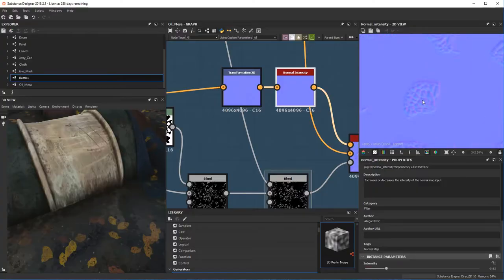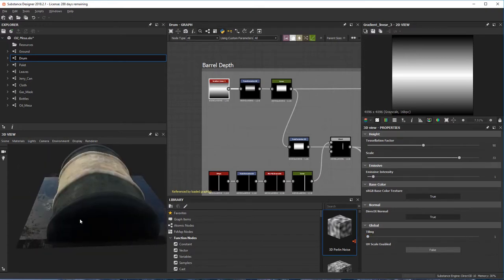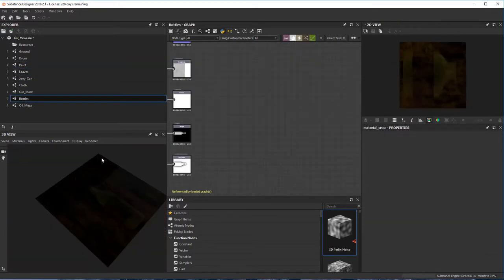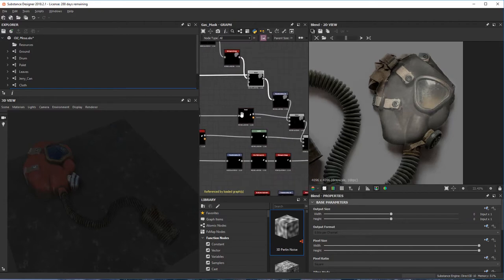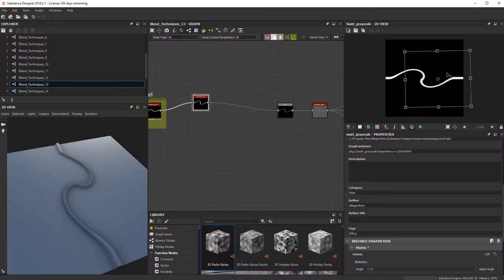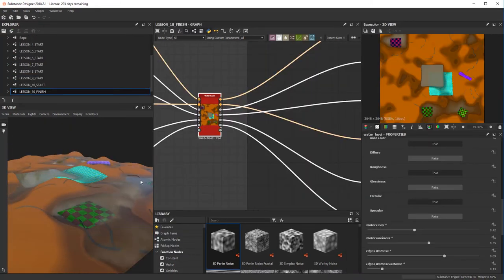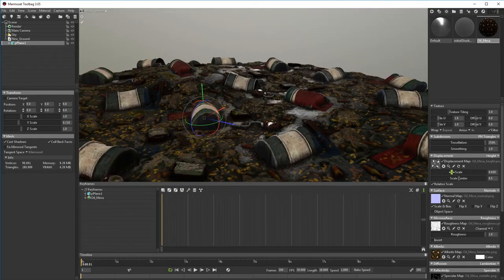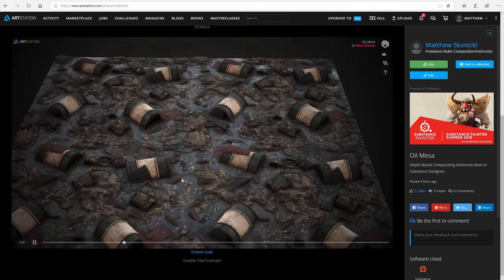[TRAILER] STS 103- Scratch to Substance V3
Author: Matthew Skonicki

Full Content Description:
 The mother of all Substance Designer Tutorials. Going in depth to
Material Object stacking, height blend, and masking in Designer. We
also cover portfolio setup and presentation in Marmoset Toolbag as
well as export of Marmoset Viewer to ArtStation.

INSTRUCTOR: MATT SKONICKI
LENGTH: APPROX 6 HOURS
PROGRAMS:

SUBSTANCE DESIGNER 2018.2.1
MARMOSET TOOLBAG 3.05

Prerequisites:

About the Author: Matt has worn many hats in different industries.  He started out working as a cinematics character artist at Warner Brothers/Netherrealm working on a dozen game titles including "John Woo's Stranglehold" and the Mortal Kombat series.

He then left and began teaching Visual Effects at Columbia College Chicago and Tribeca Flashpoint College.

Along with teaching part-time, Matt works as a freelance nuke compositor and has done numerous online training videos via Digital Tutors and Eat3d.com while VFX supervising feature films such as "Thrill Ride", "Chicago Rot", and "Head Games".

Matt recently finished compositing work on three Capital One TV spots starring Samuel L. Jackson and director Spike Lee.